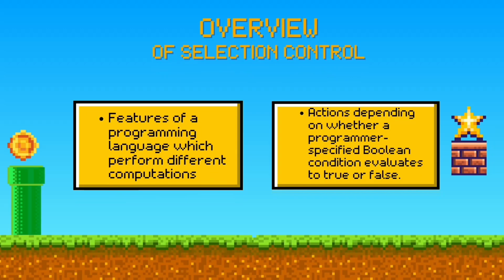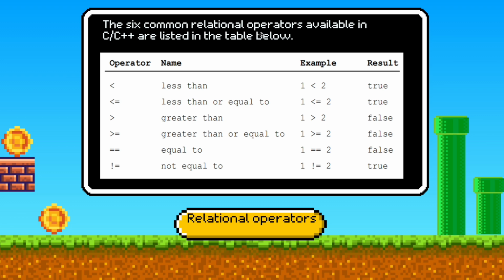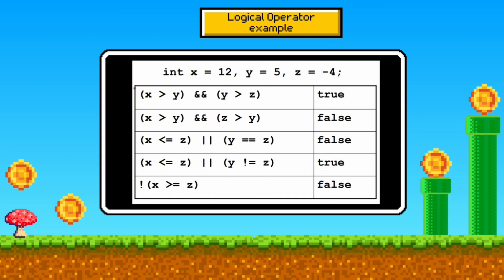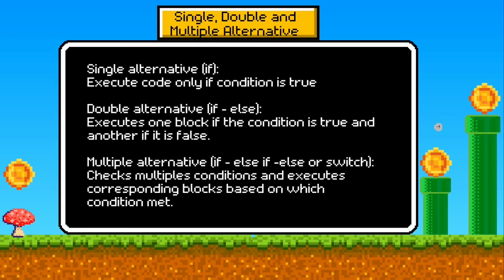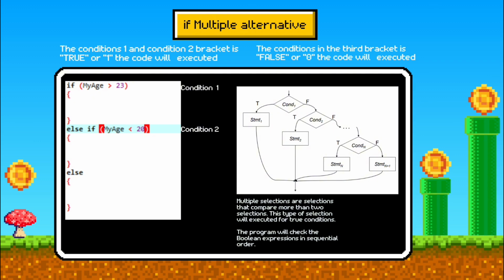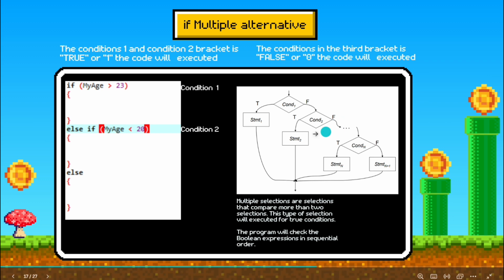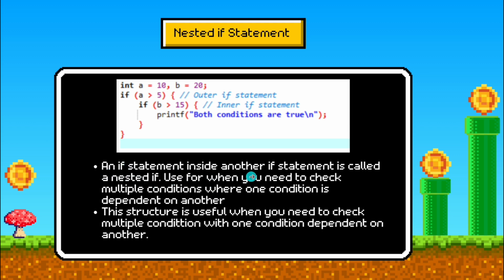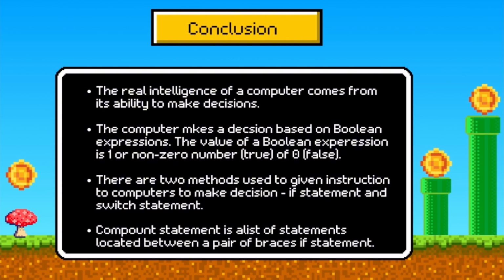(BERC 1313) BERZ S1/1 GROUP 3 ASSIGNMENTPRESENTATION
1-MUHAMMAD HAZIM BIN AHMAD SHUHAIRI
2-MUHAMMAD RAFIQ FAHMI BIN ROSLAN
3-MUHAMMAD NUR IKHWAN BIN SAZALI
4-MUHAMMAD IQBAL HARITH BIN MOHAMAD
5-MUHAMMAD KHALIF BIN HISYAM